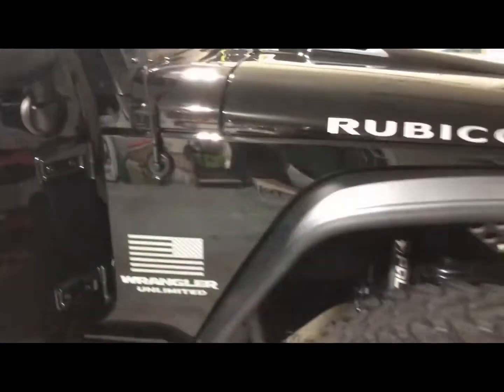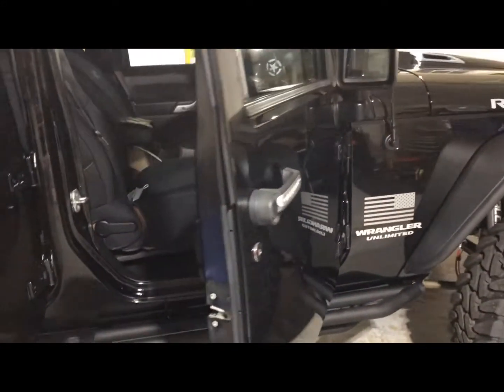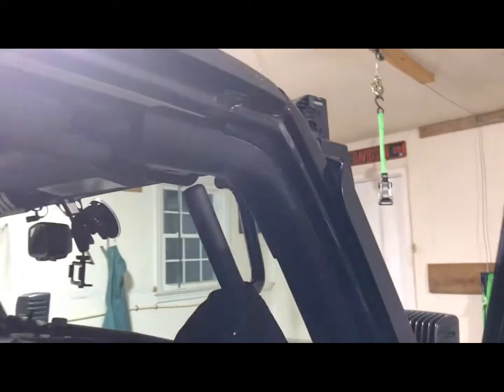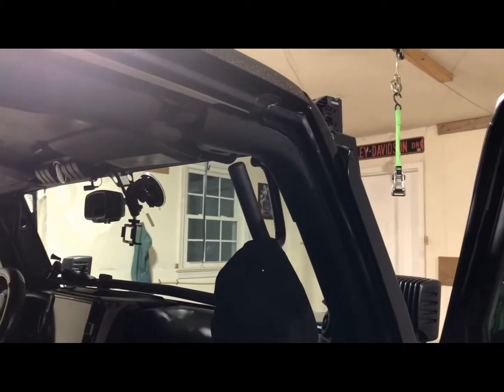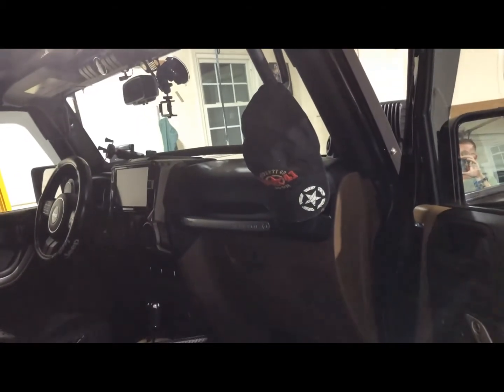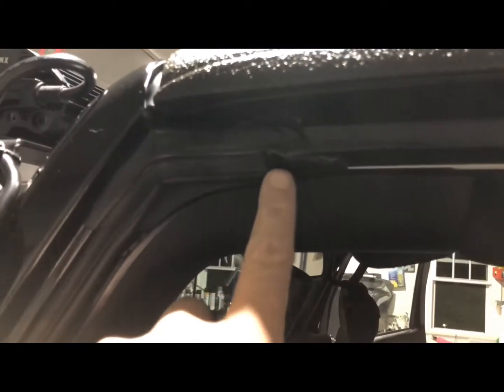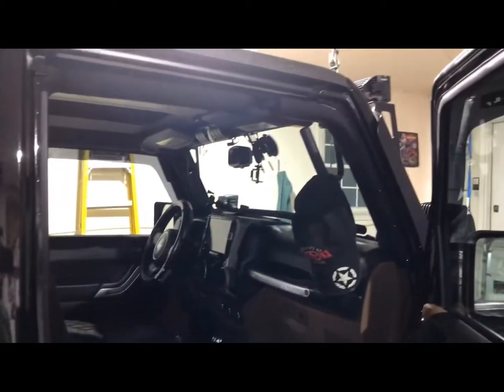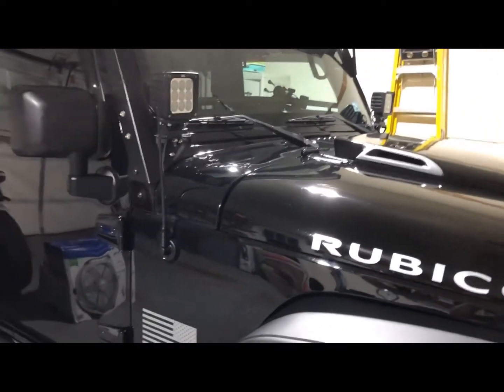Jeep prevent water leaks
Preventing future leak possibilities!